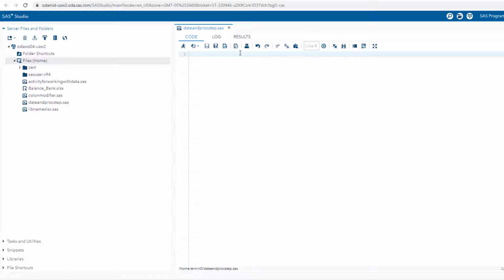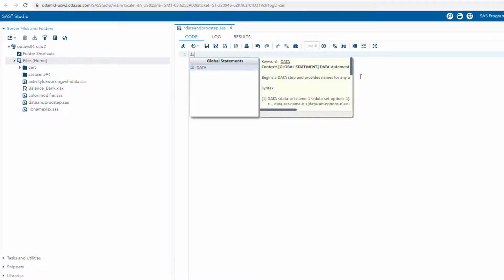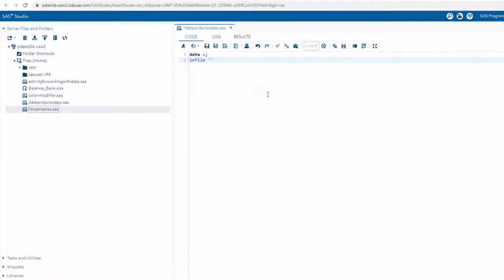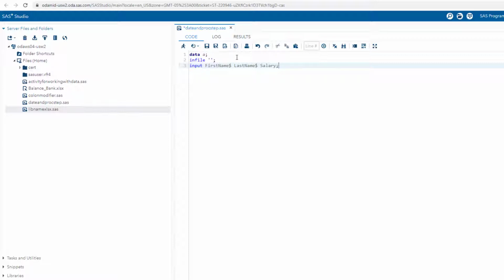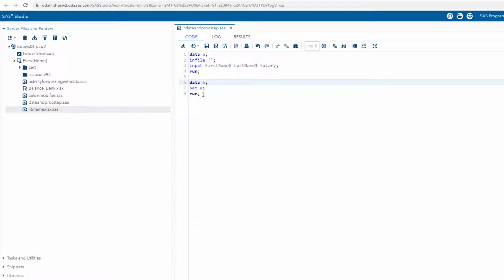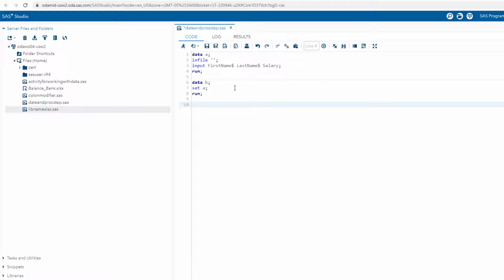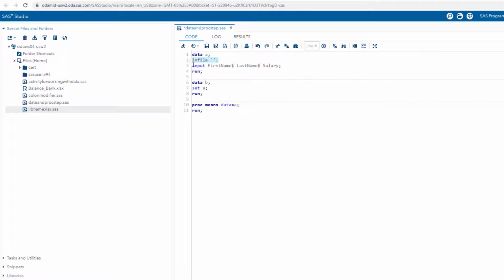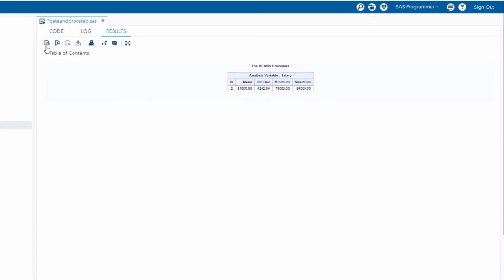Data Step and Proc Step in SAS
Understand the data step and proc step in SAS and you'll know 95% of what there is to know.

You can do 95% of tasks in SAS by knowing what and how to use the data step and proc step. While SAS has additional ways to work with data, including proc SQL (SAS implementation of SQL) and macro programming, these methods are not necessary for most work you will do using SAS programming.